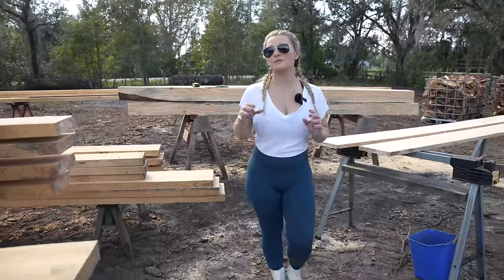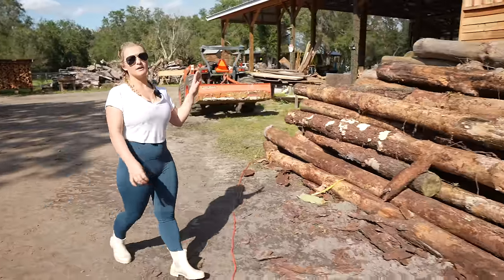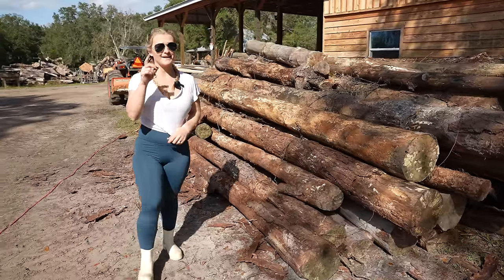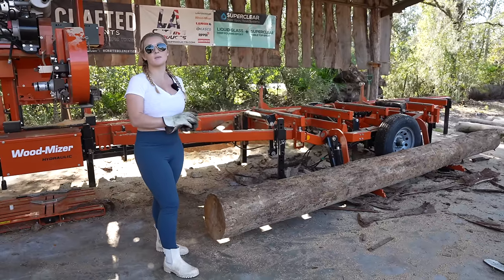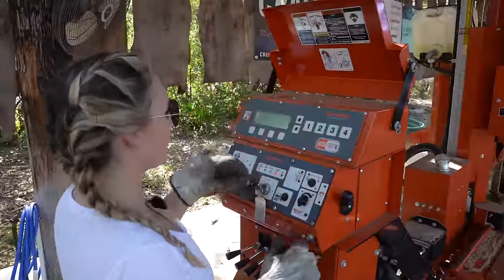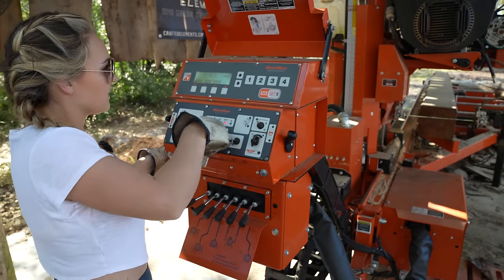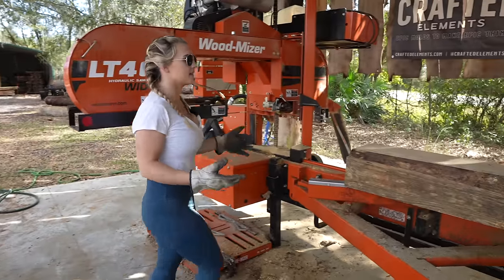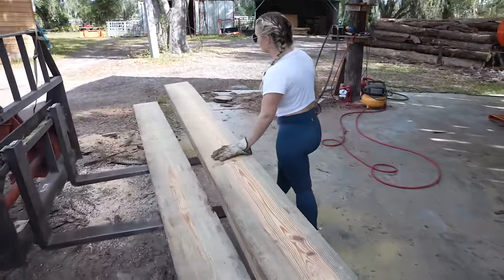I'm Surrounded By Lumber - EcoFlow Delta Max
Bidwell Wood & Iron C-Channel:
USE Code: TLRD

Epoxy Tools
3M Pads